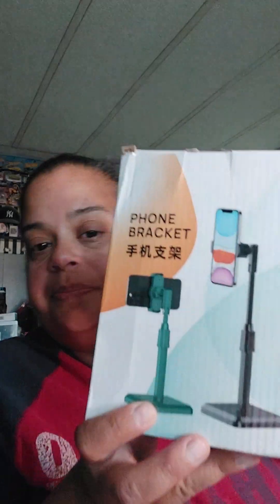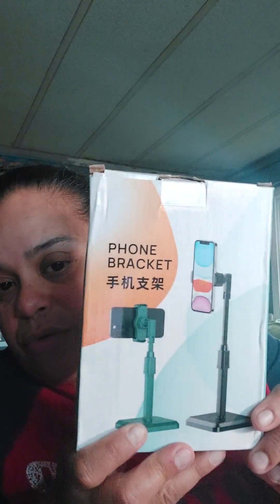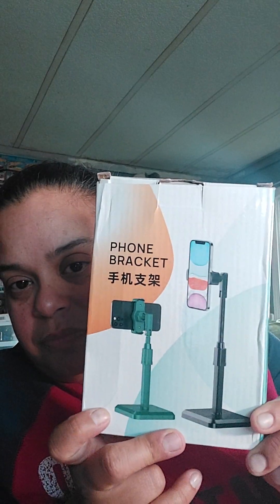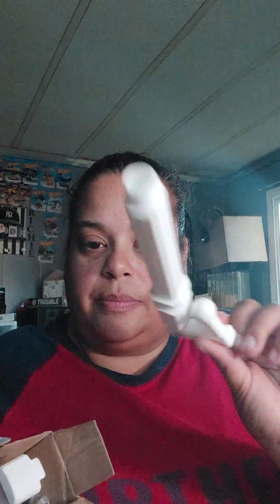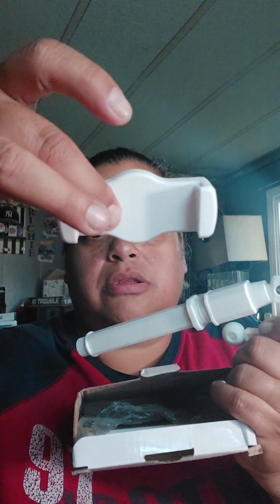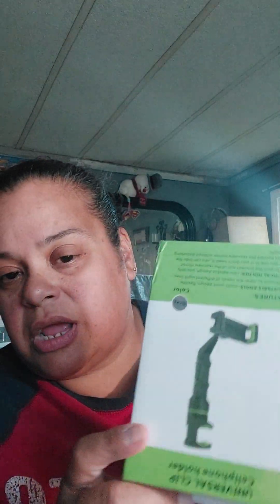part 2 tiktok made my husband buy it